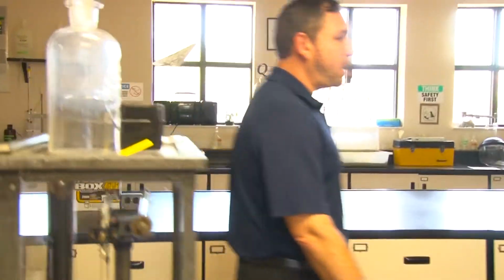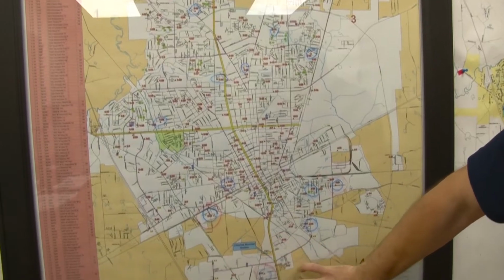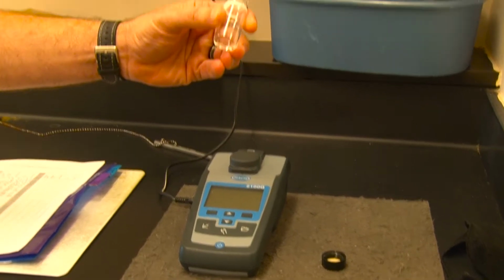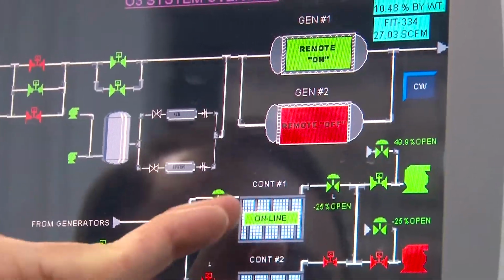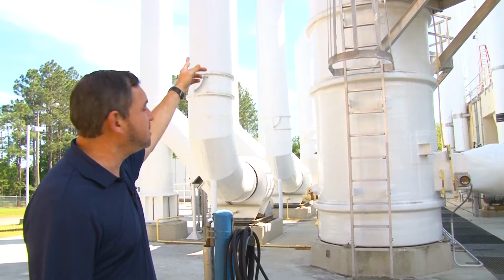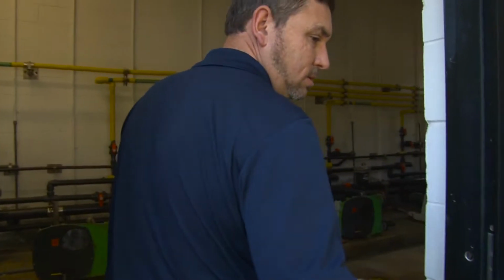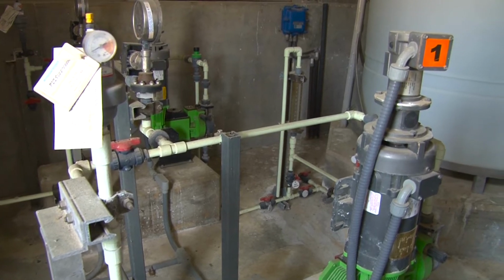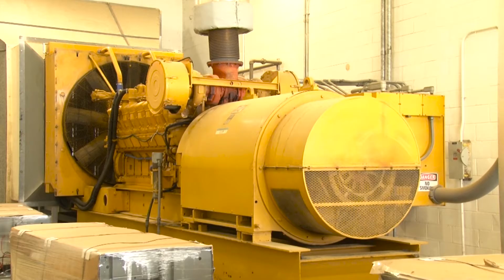City Water Plant Tour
Metro 17 Valdosta Production